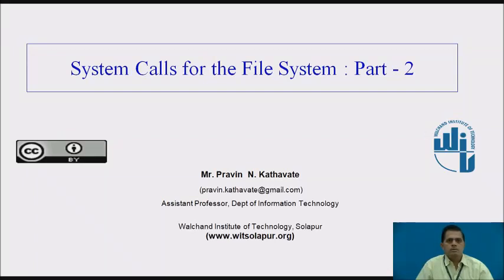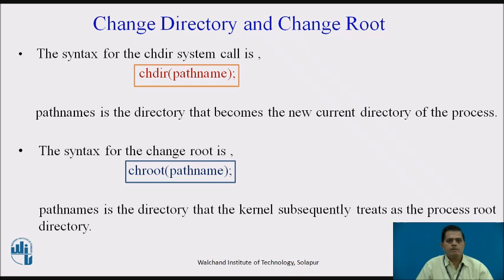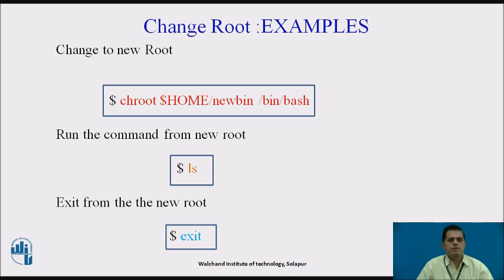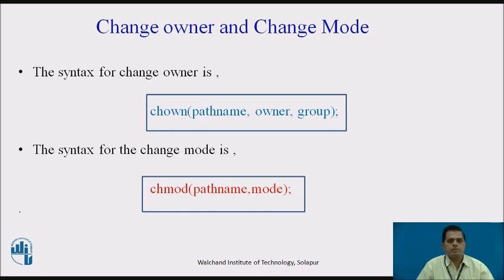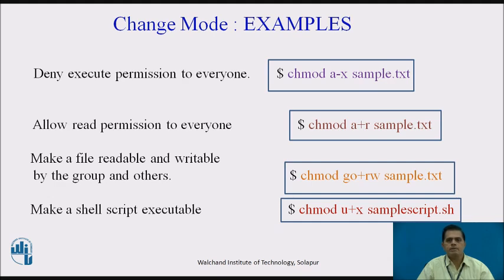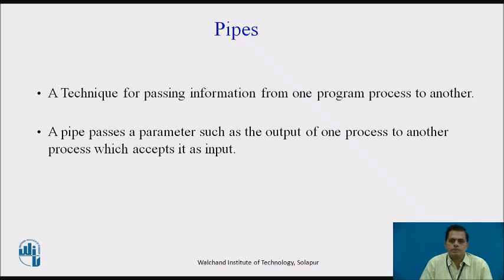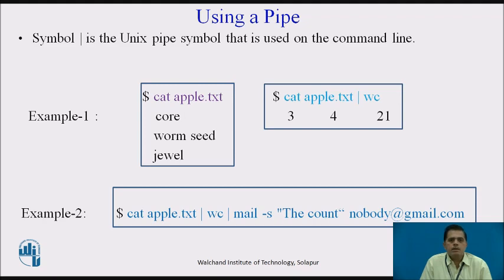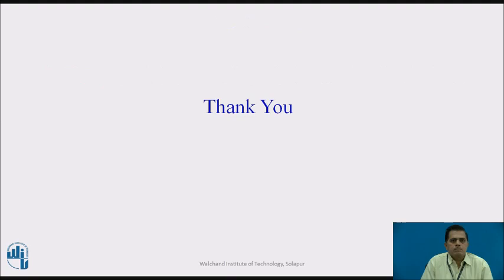System Calls for the File System : Part - 2